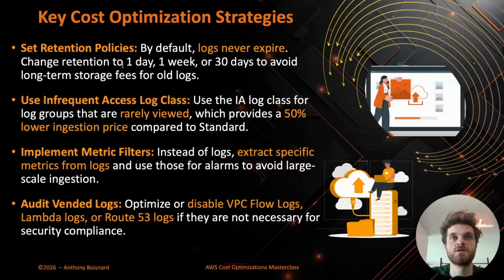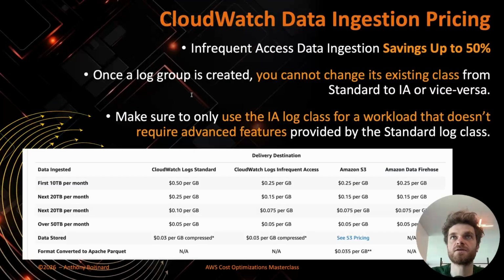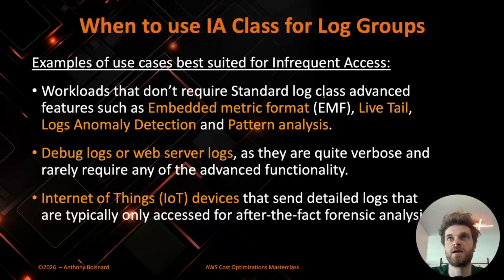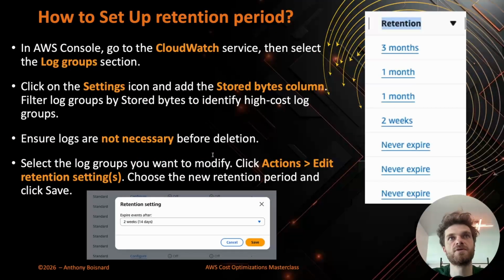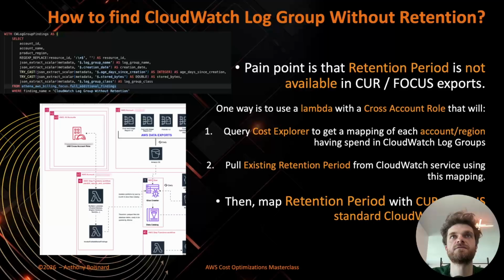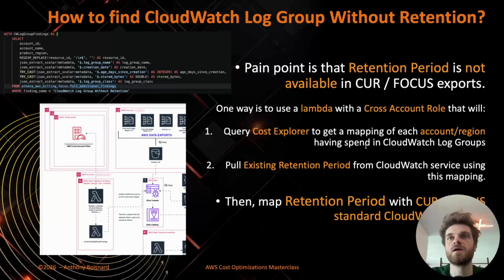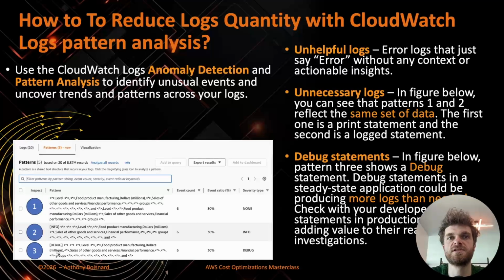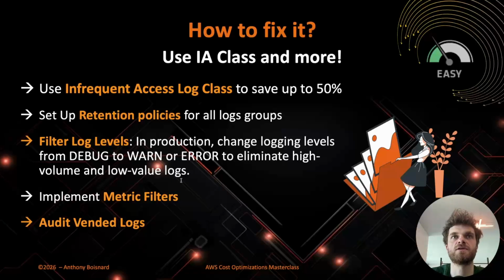CloudWatch Storage Classes and more - Overview